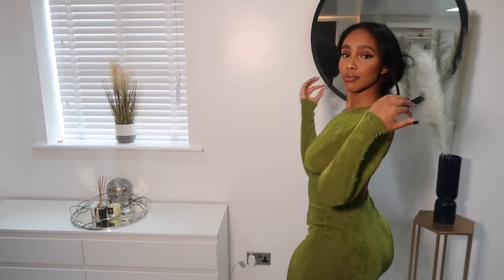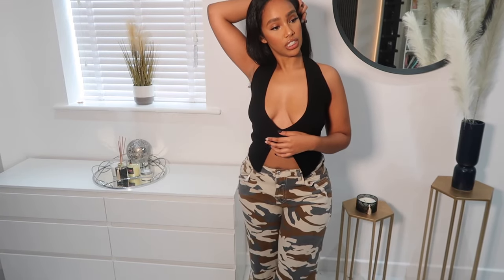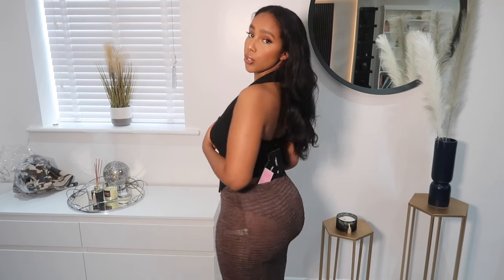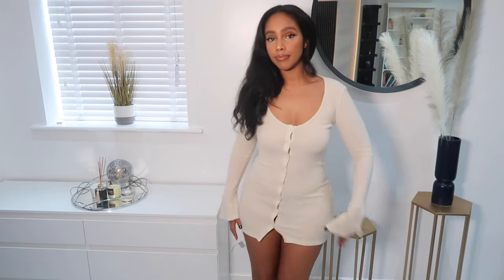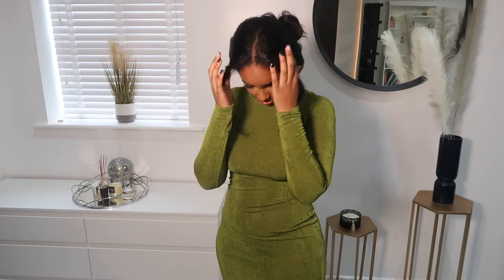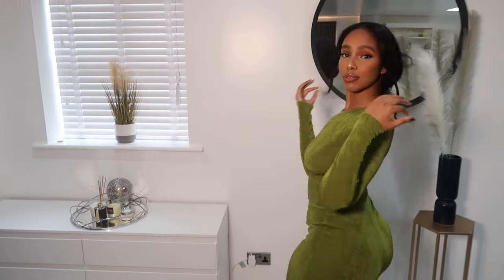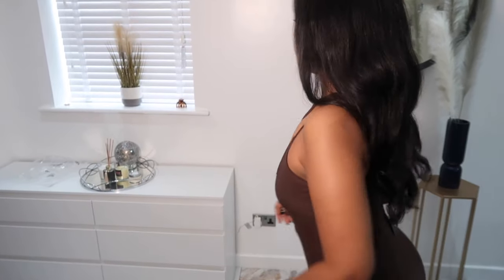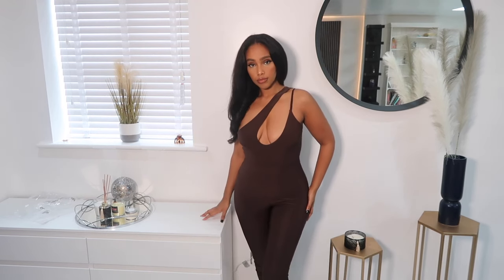*NEW* PRETTYLITTLETHING SPRING TRY ON HAUL 2022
F O L L O W    M E   O N   M Y   S O C I A L  M E D I A 🤎